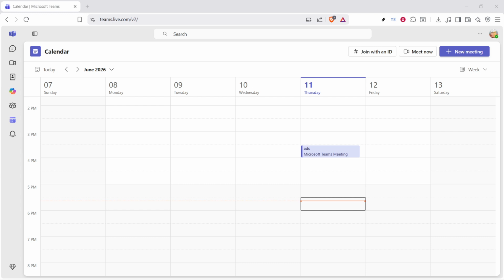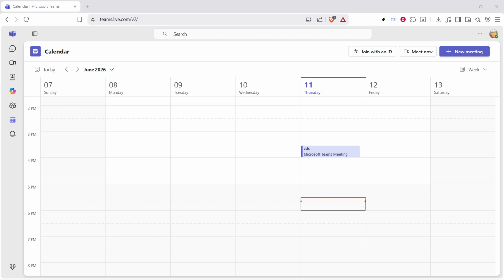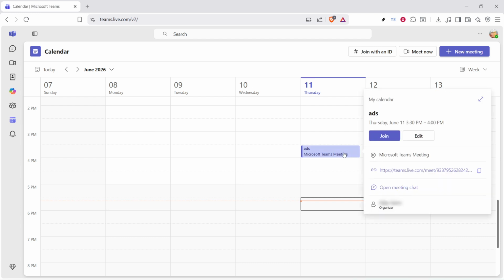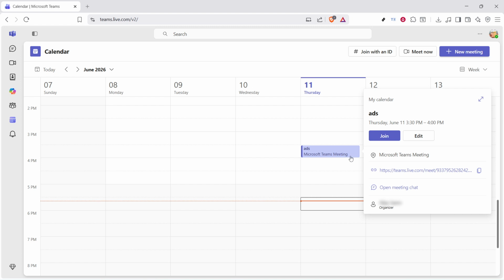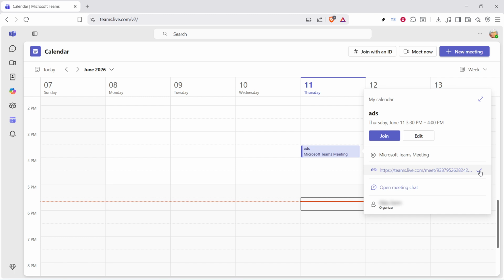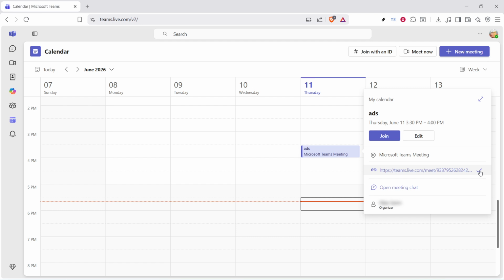How To Copy Meeting Link On Microsoft Teams (Step By Step 2026)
How To Copy Meeting Link On Microsoft Teams